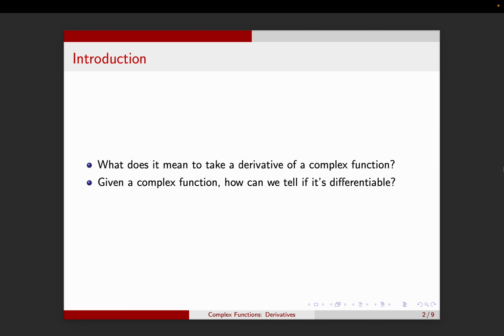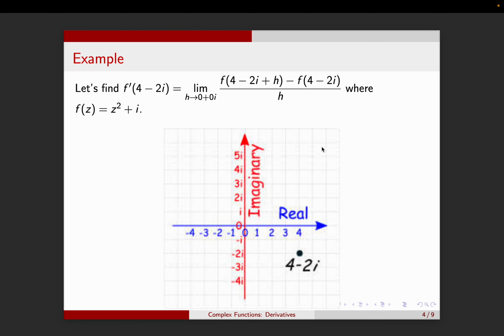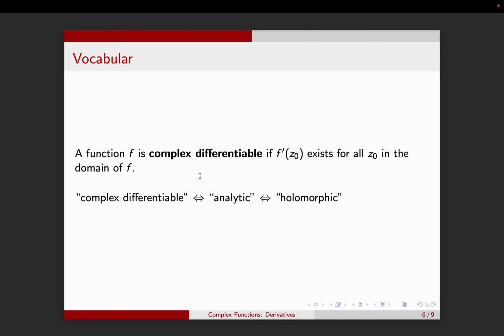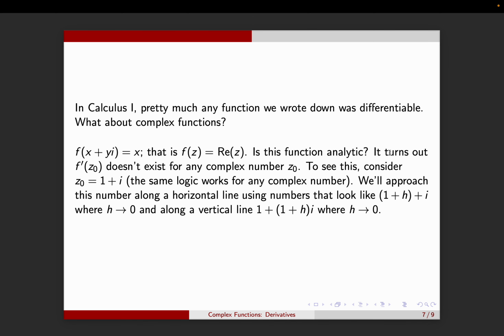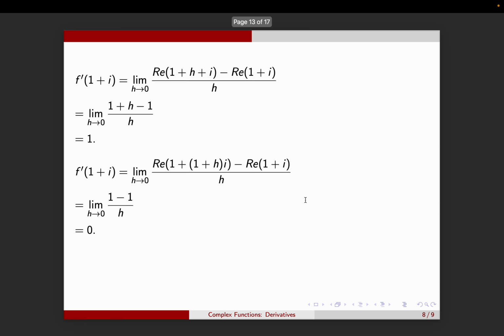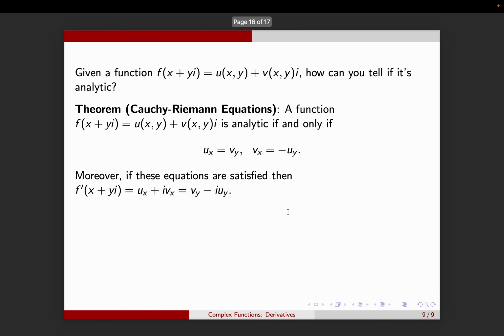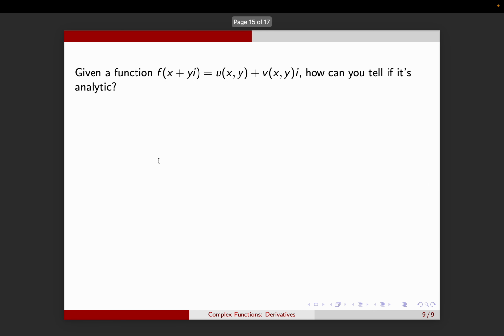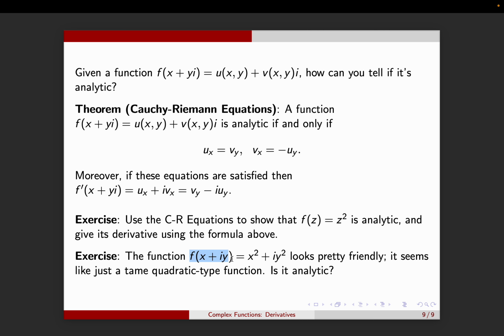complex unit 2 video 3